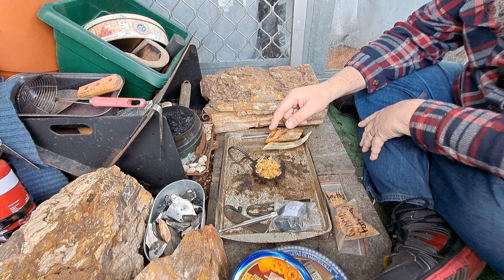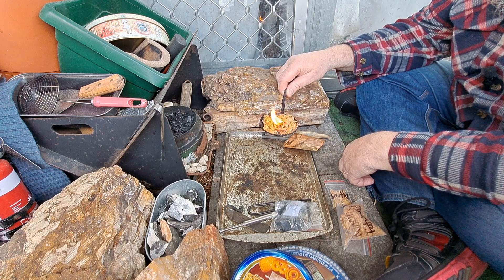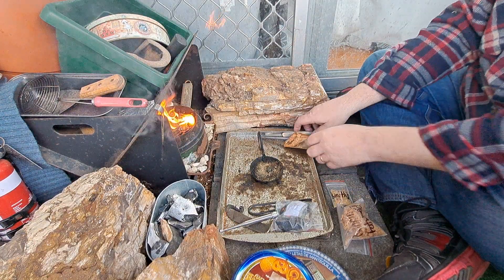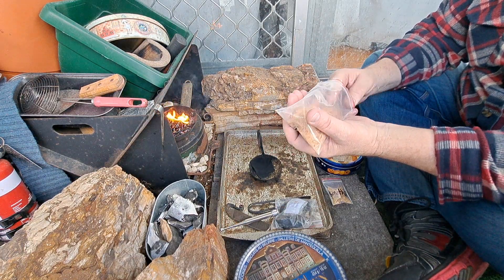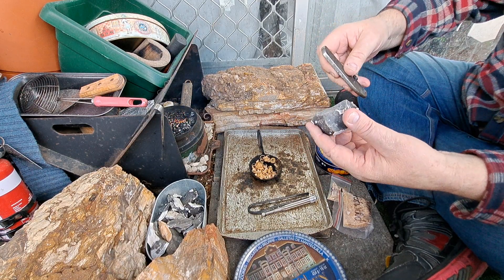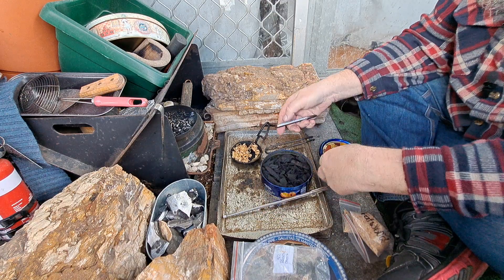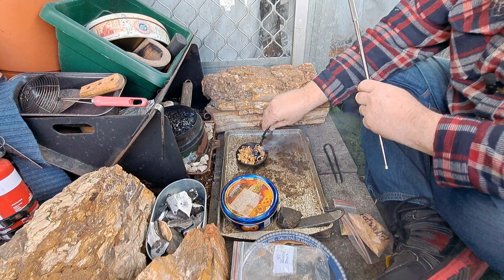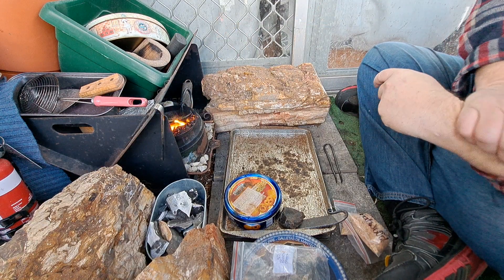Two for Tuesday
Happy Two for Tuesday.

I am using my fatwood-handled 3 1/2" Ferro rod set and hand-forged (by me) single-curl Colonial striker.
Bunnings or Coles Fatwood.
I also used my pocket bellows and ember tongs.